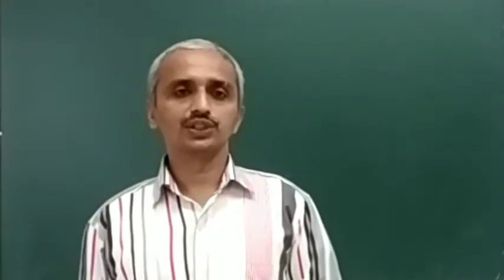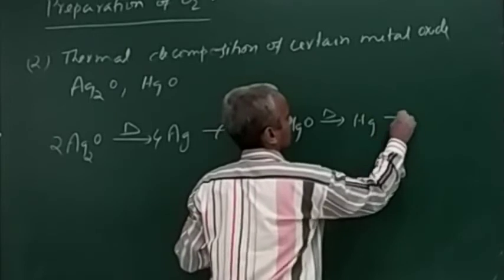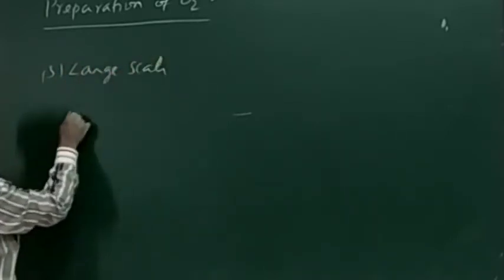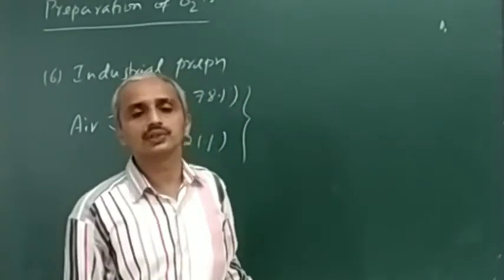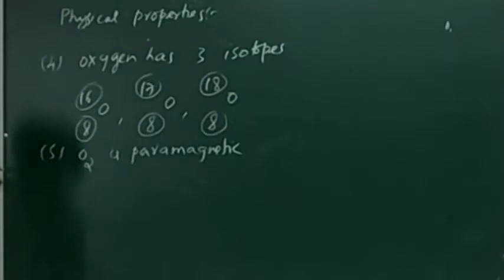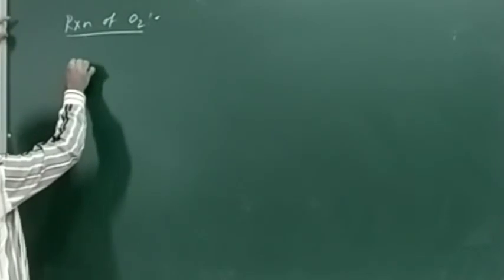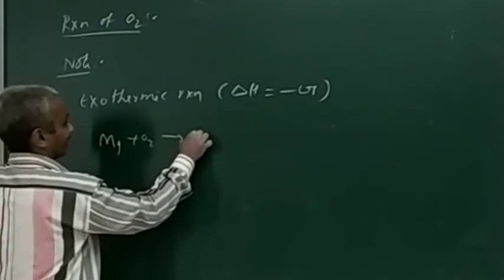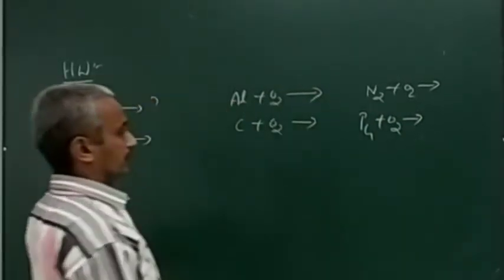P block elements video 15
Dioxygen preparations ,properties